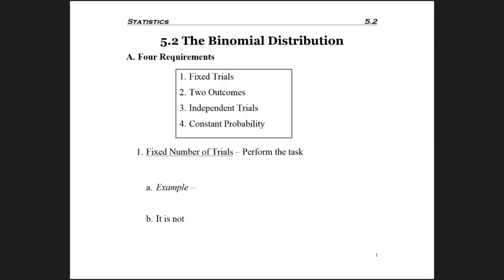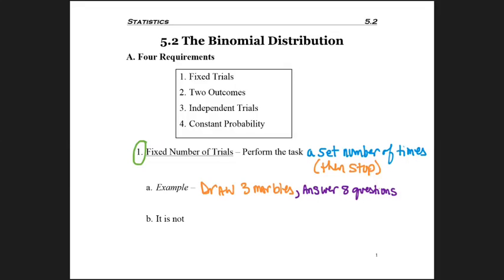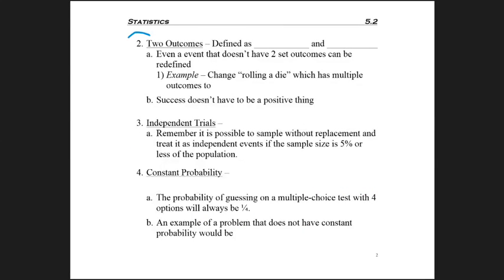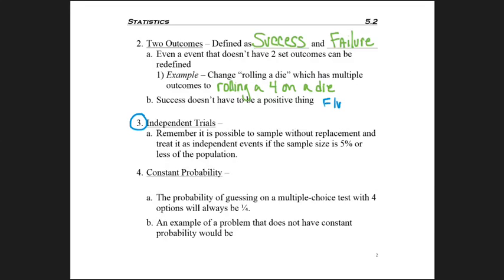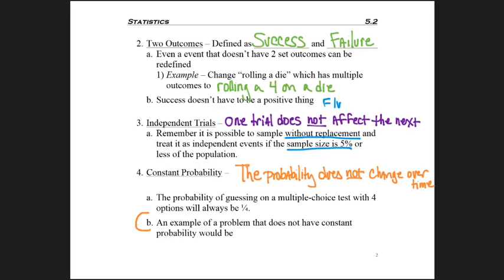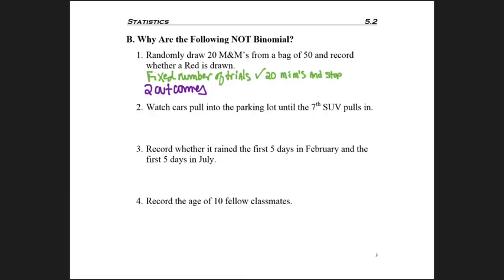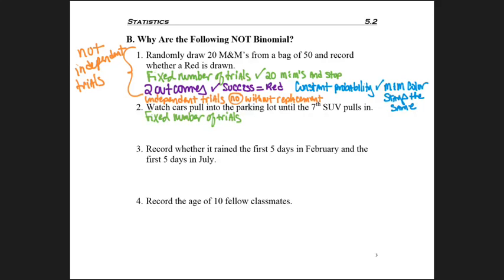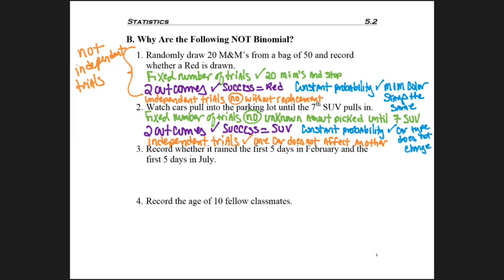Binomial Distribution Requirements